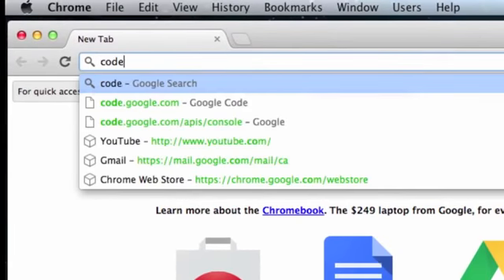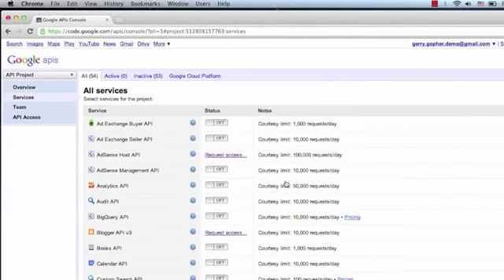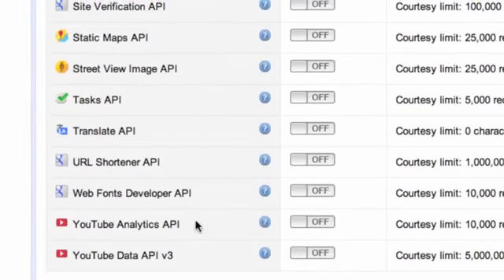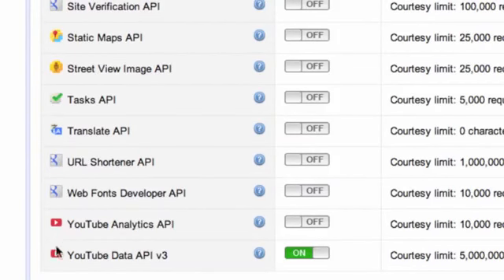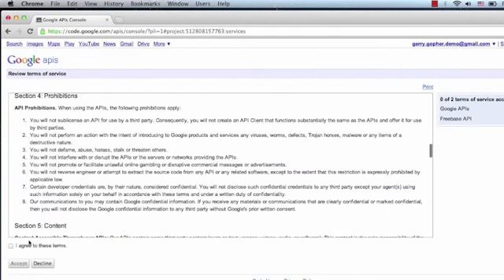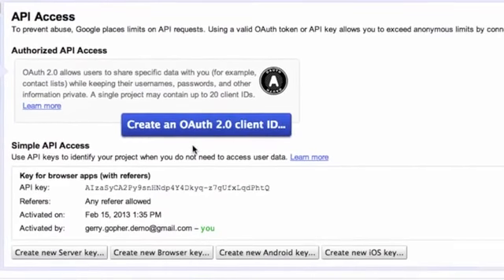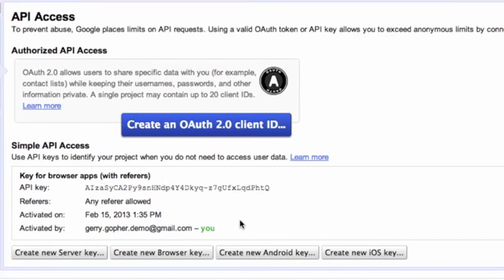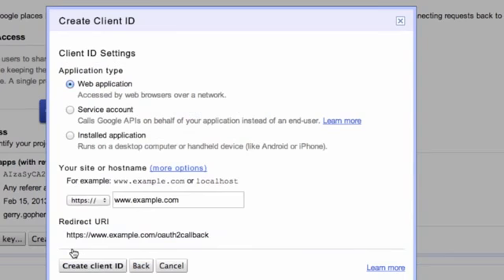Youtube API Introduction